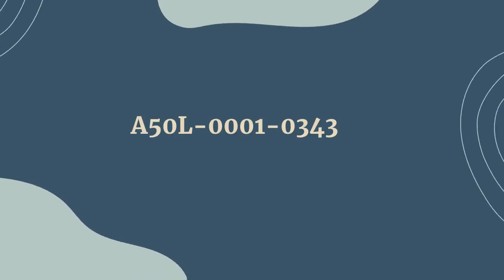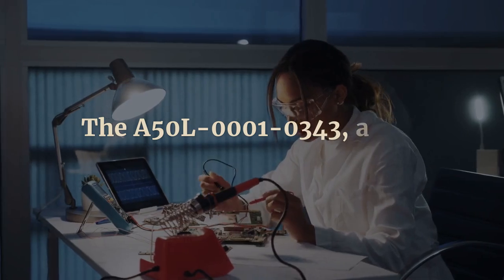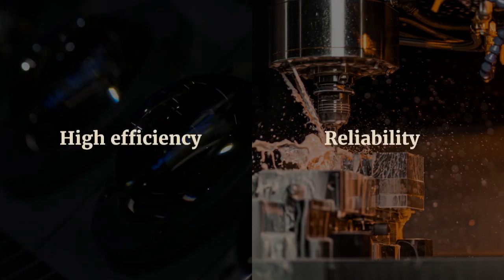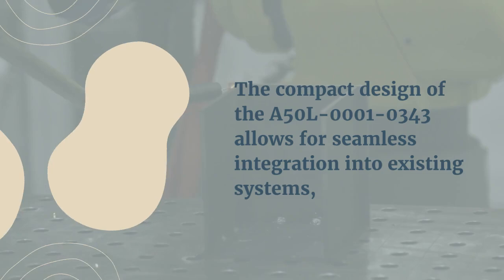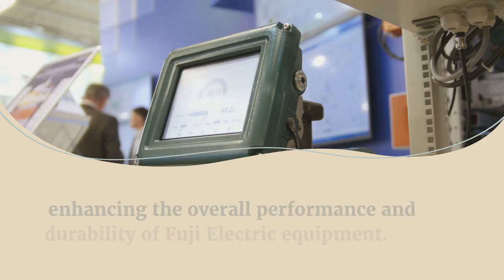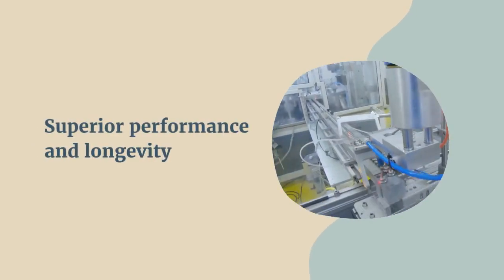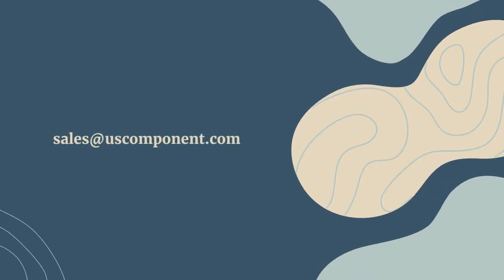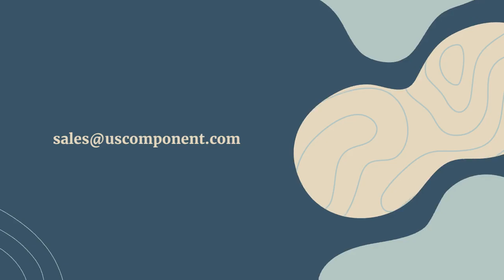A50L-0001-0343 Fuji IGBT by USComponent.com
The A50L-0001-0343, a Fuji Electric diode module, is a top choice for industrial and automation applications, known for its high efficiency and reliability. This diode module offers excellent thermal management and a high current rating, ensuring stable performance in challenging environments. It is designed to protect and optimize the operation of CNC machines and robotic systems, making it indispensable for maintenance and engineering professionals. The compact design of the A50L-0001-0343 allows for seamless integration into existing systems, enhancing the overall performance and durability of Fuji Electric equipment. Choose this diode module for superior performance and longevity.